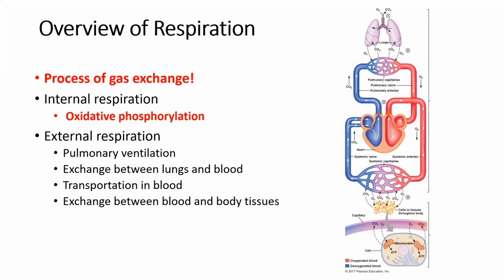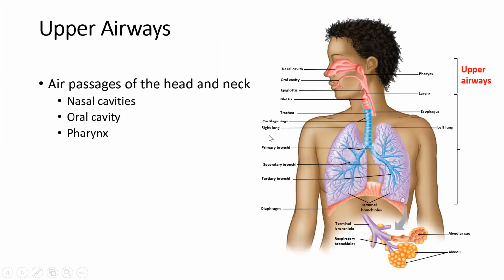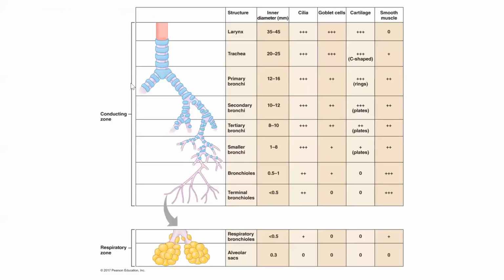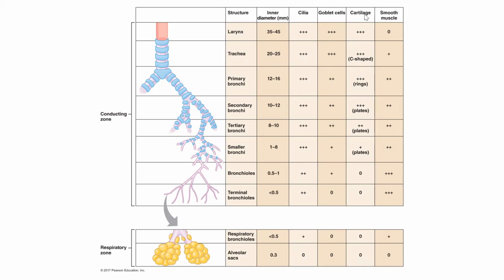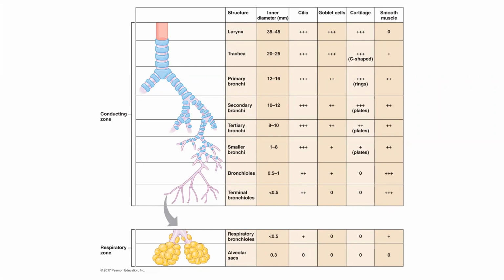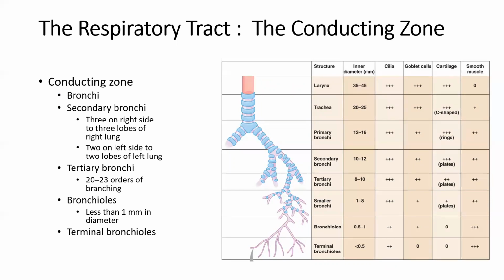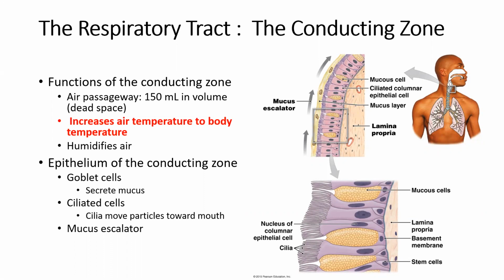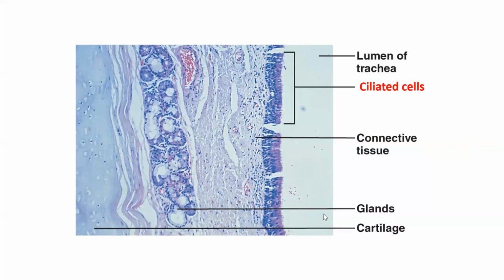BIO2520 2 19 21 Part 1